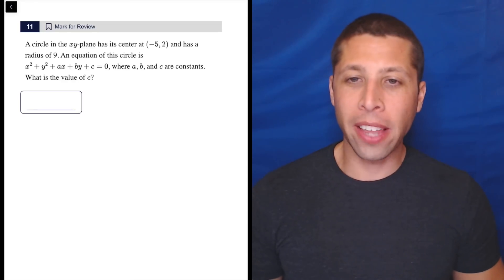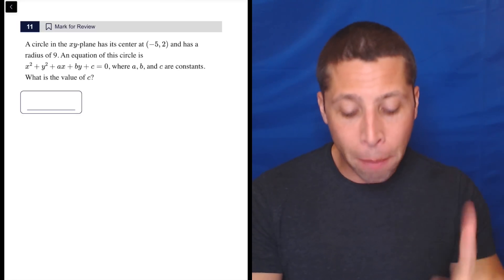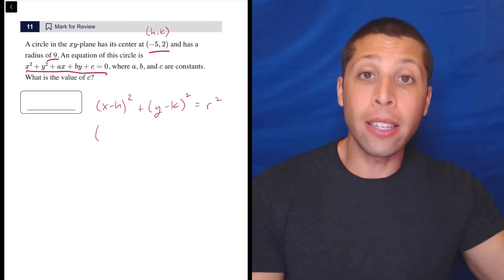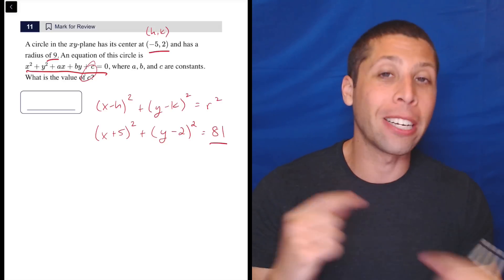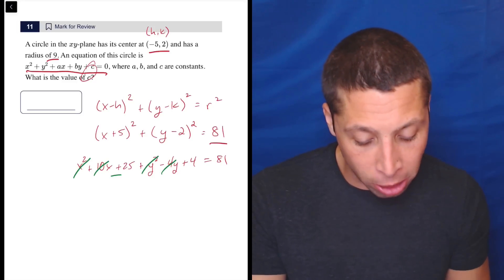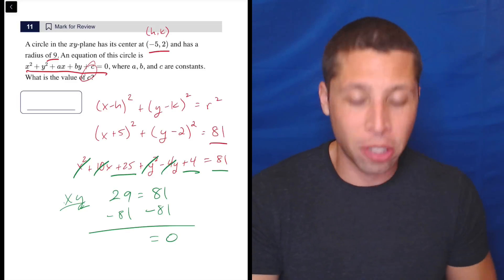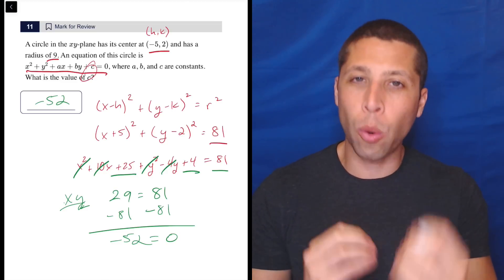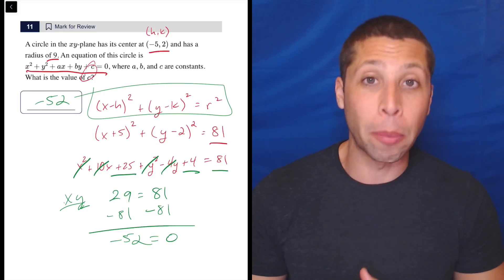Circle Equation Exercise, Qn. 11 (SAT Question Bank 89661424)